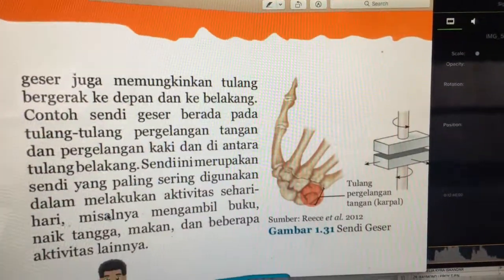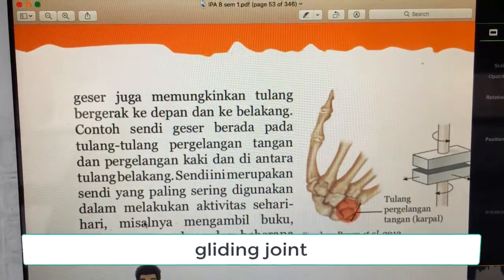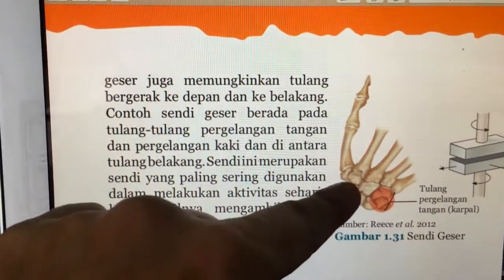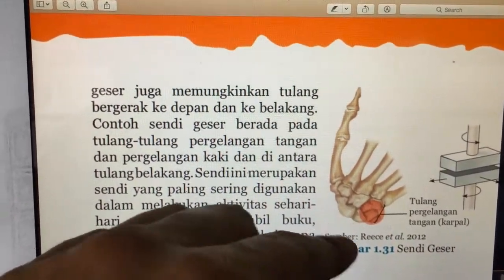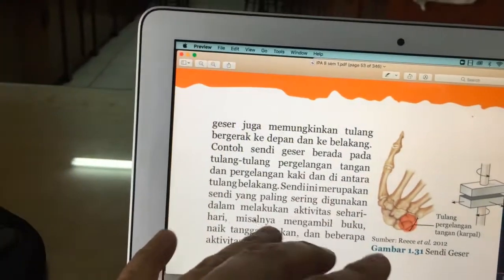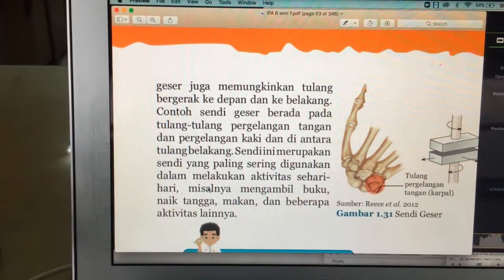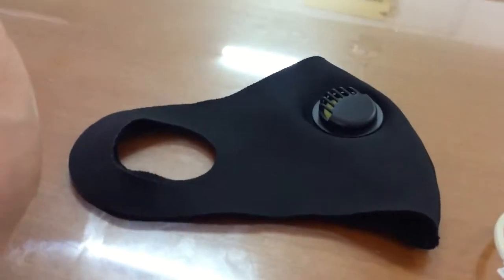Human's Skeletal System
GBU. Stay healthy and stay happy